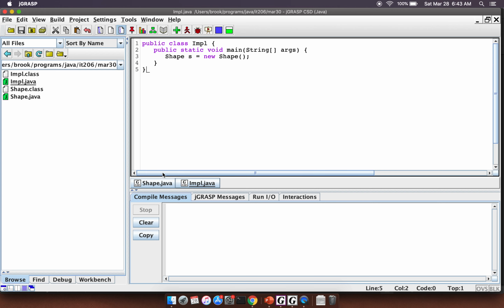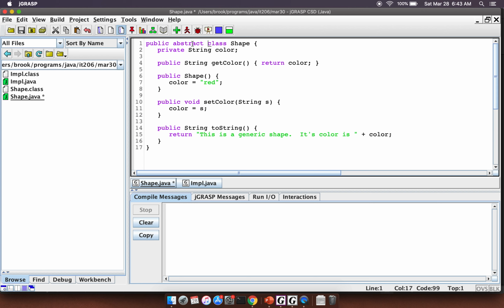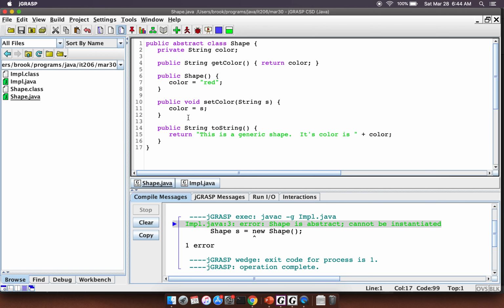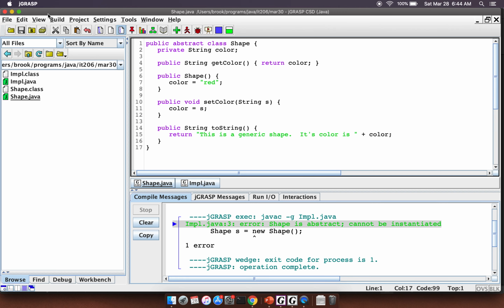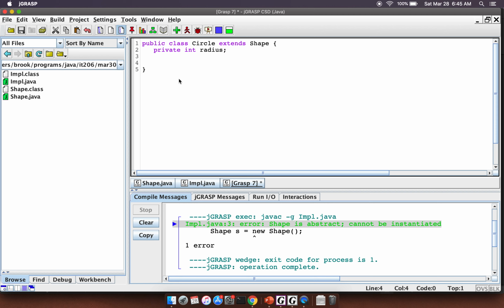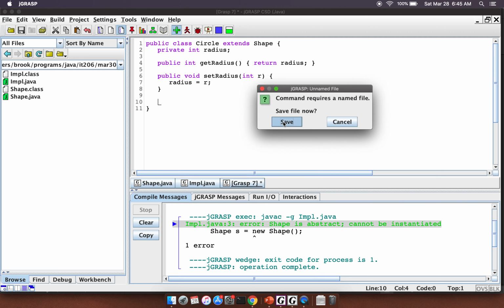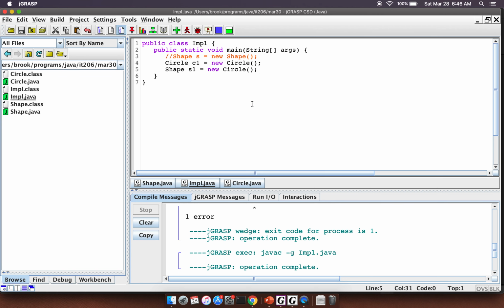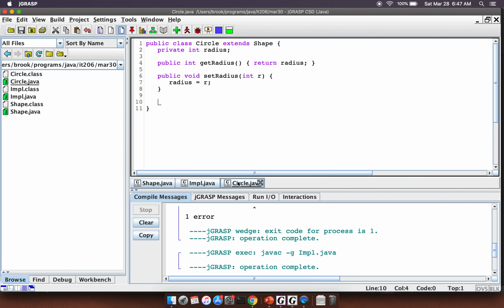Abstract classes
Introduction to abstract classes in Java